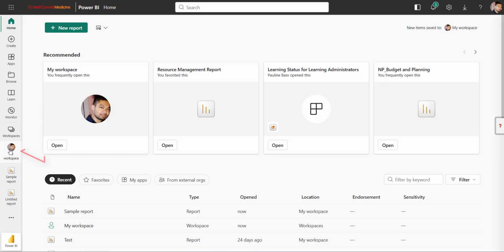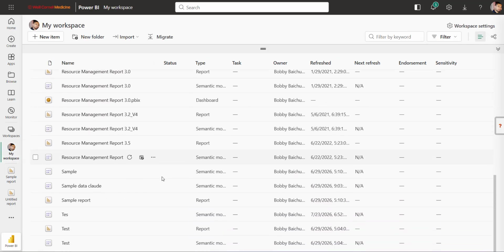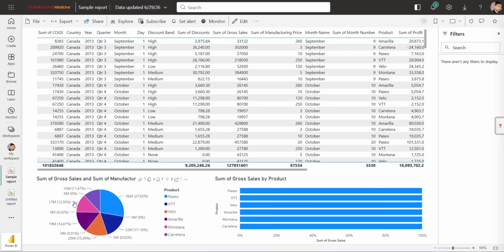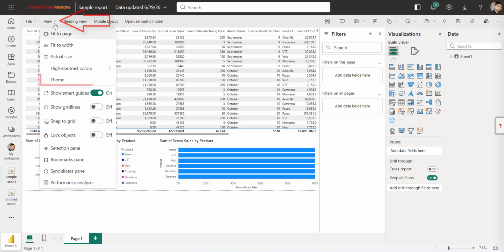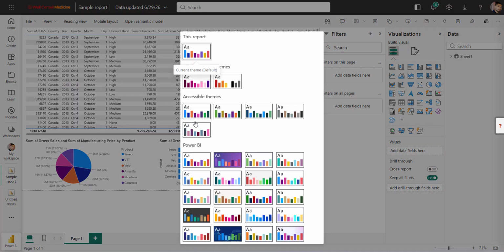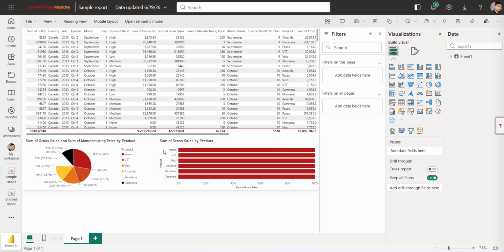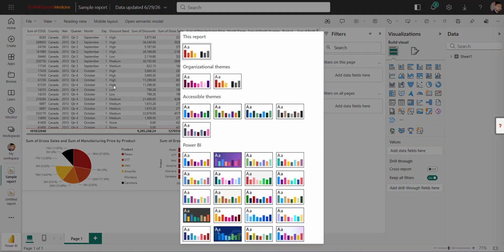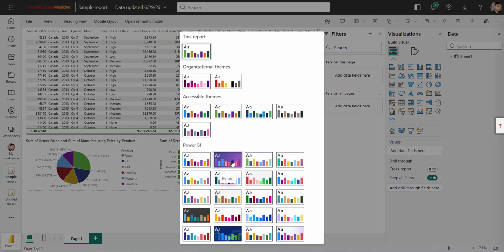BI Quick Tip #197: How to change report themes in Power BI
Learn how to change the theme of your report in Power BI. Themes let you personalize your report and enhance its visual appearance.